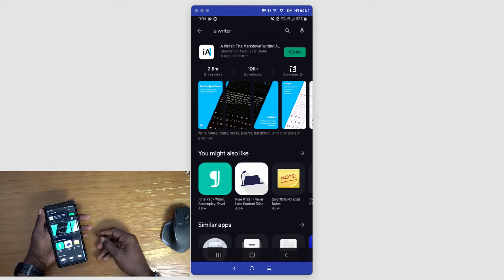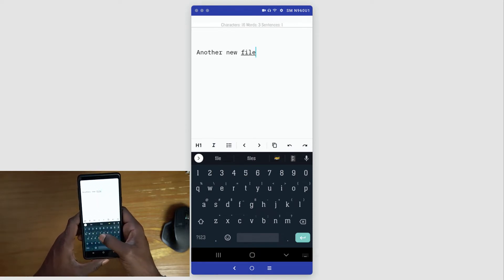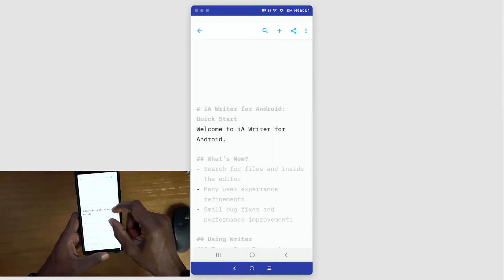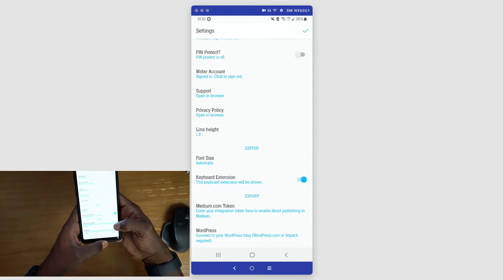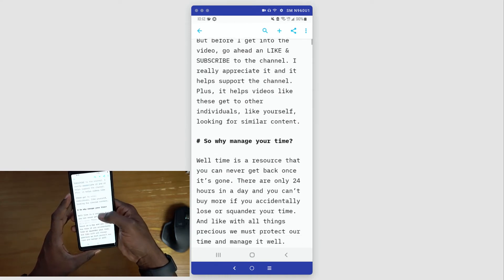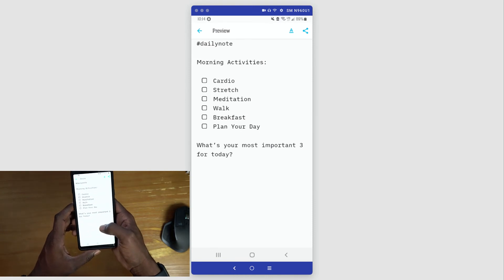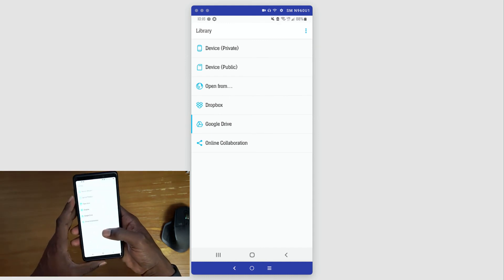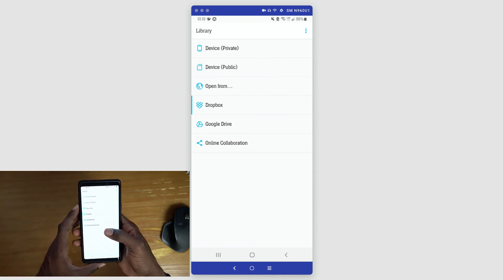iA Writer for Android - Overview | Can You Use With Obsidian?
In this video, I do a walkthrough of iA Writer on android to see if it's good enough to use as an extension to Obsidian.

Table of Contents:

00:00 - Let's get started
00:22 - Free iA Writer with paid integrations
01:14 - File features in iA Writer
05:04 - Paid integrations to Dropbox and Google
05:35 - Dropbox integration in iA Writer
08:16 - Google Drive with iA Writer
09:06 - Open local files in iA Writer
10:04 - Final Thoughts